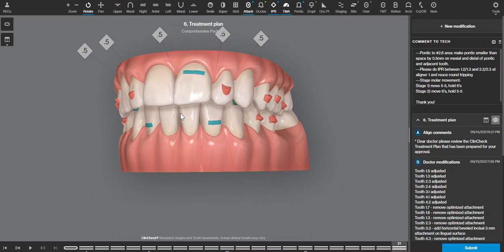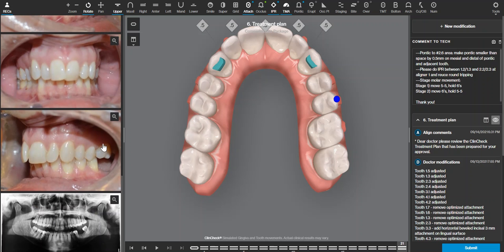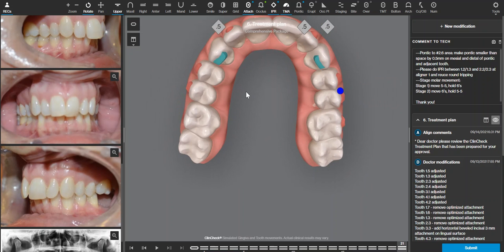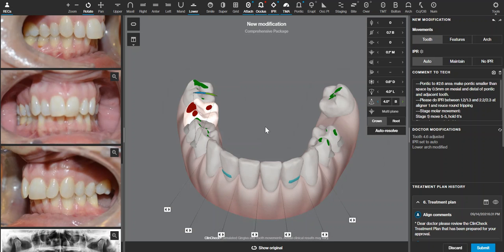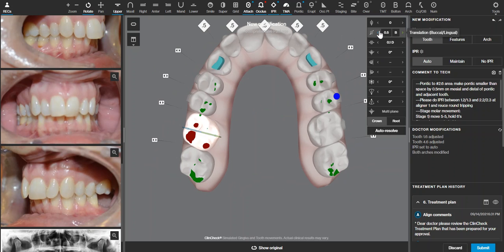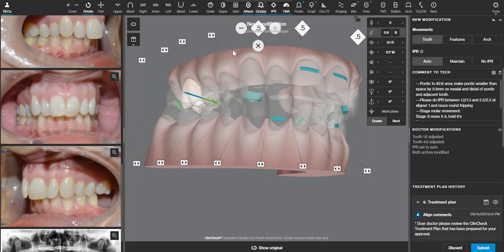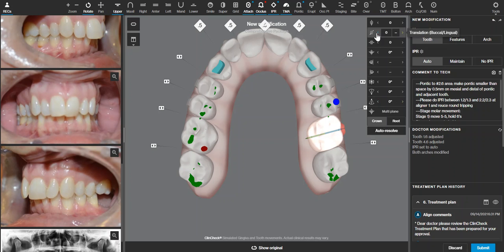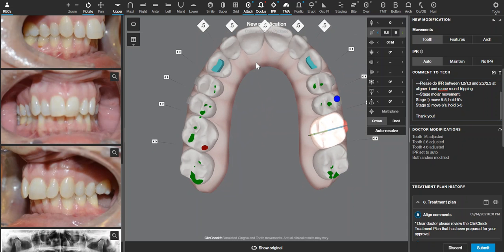Invisalign ClinCheck - Uprighting molars with 3D controls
Expanding upright molars can lead to posterior open bite.  But uprighting a lingually tipped crown can be easy and successful!  I prefer to do it myself to make sure ONLY the expansion/tipping are programmed in.